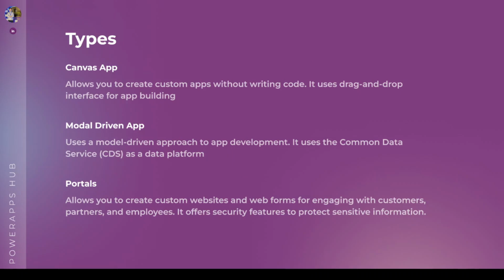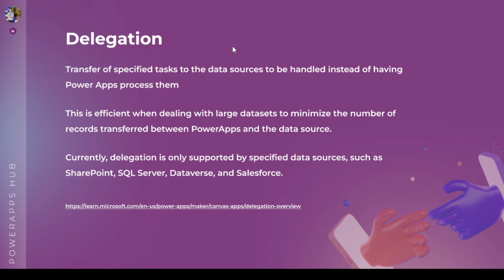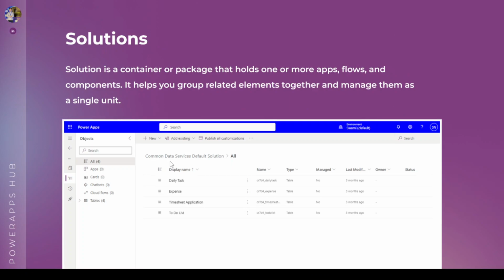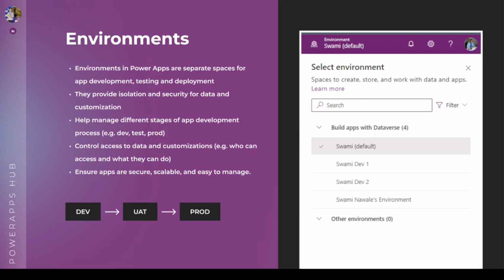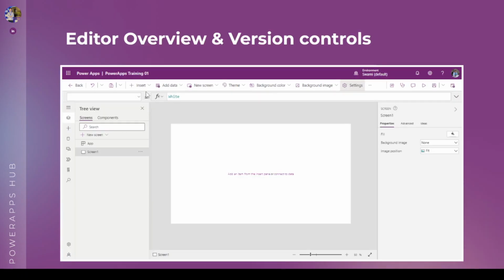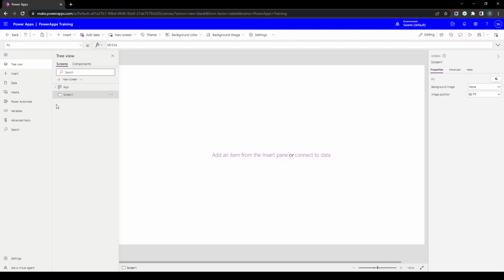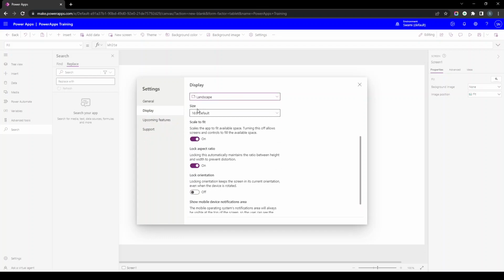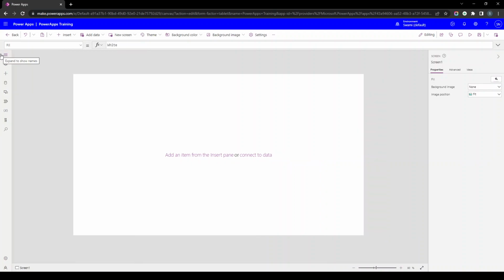Powerapps Tutorial for Beginners: Get Started Now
Hey there, future app creators! 👋 We're diving into the exciting world of PowerApps

🔥 Ready to get started with PowerApps? We'll walk you through the basics step-by-step, so don't worry if you're new to this

In this video, you'll learn:

✅ Types of Power Apps
✅ Data sources
✅ Solutions
✅ Environments
✅ Delegation
✅ User Roles
✅ Editor overview

PowerApps is all about empowering YOU to create custom business apps without the need for extensive coding skills.

Thanks for tuning in, and let's get started with PowerApps! 💥